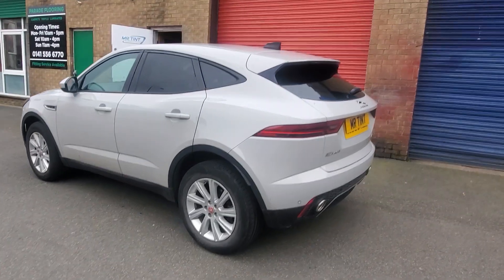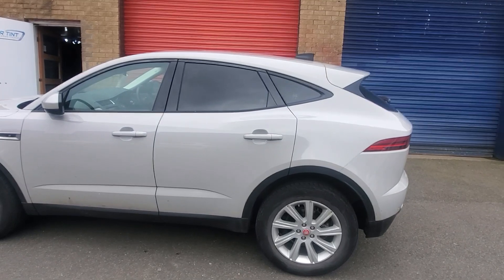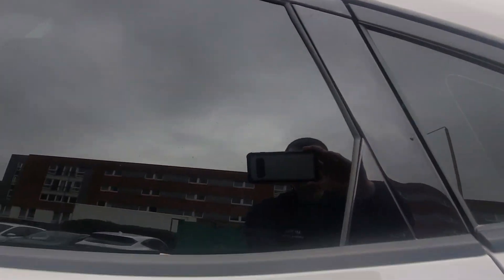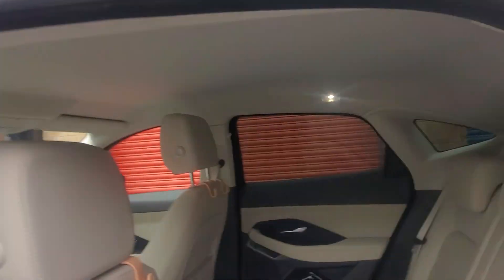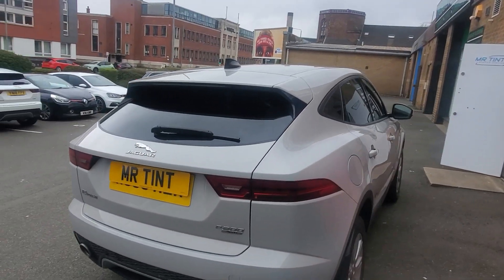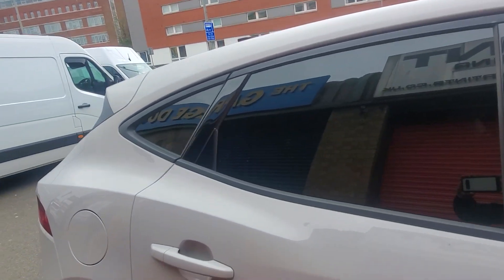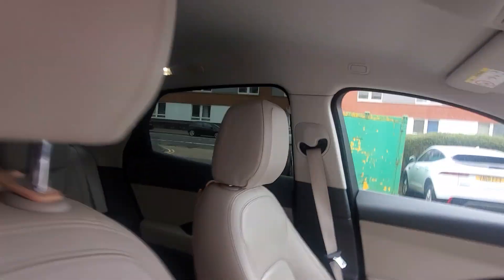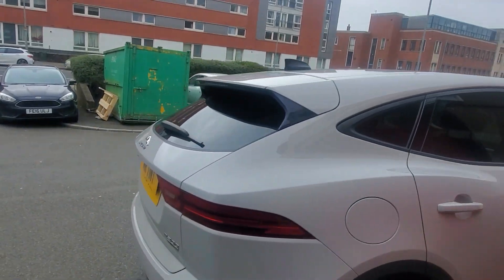April 16, 2024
EXPLORE VIA VIDEO 🎥

Hi, all 👋🏼

5% limo black on this one and it looks absolutely stunning. The dark tint contrasting nicely against the cars bodywork to make it really show. What a beauty!

🔒 Protects Your Valuables and Privacy
🌞 Reduces Heat and Glare
👀 Improves the Look of Your Car
🛡️ Preserves Your Car's Interior
🔎 Meticulous Attention to Detail
⏳ Lifetime guarantee

🏠 285 Alexandra Parade, Glasgow, G313AD